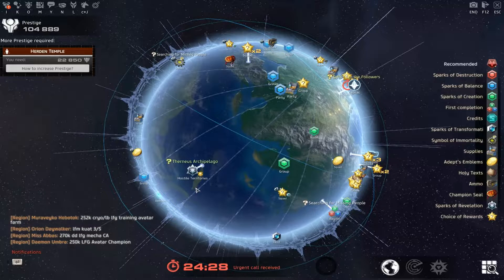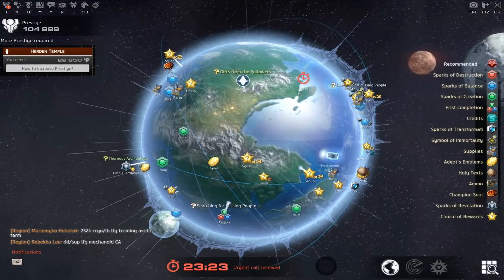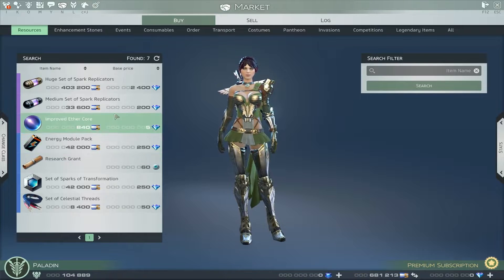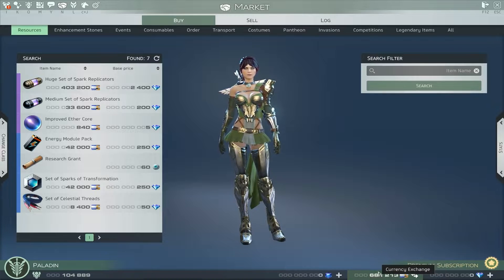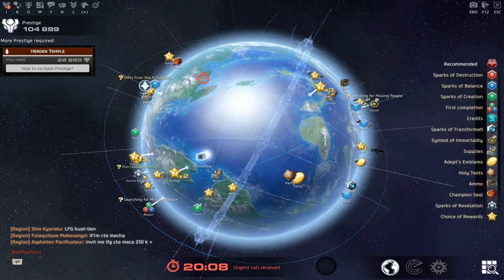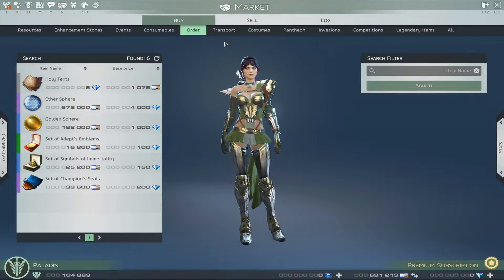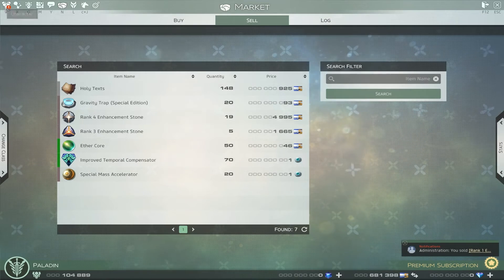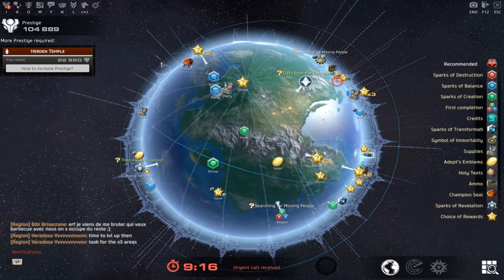Is Skyforge pay to win.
Looking at whether Skyforge is pay to win.These are only my opinions at time of recording.